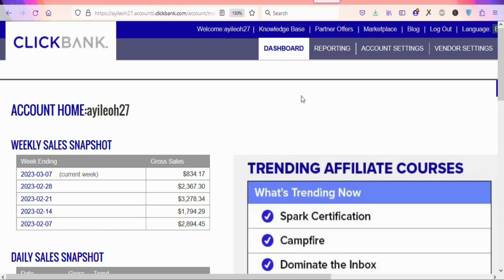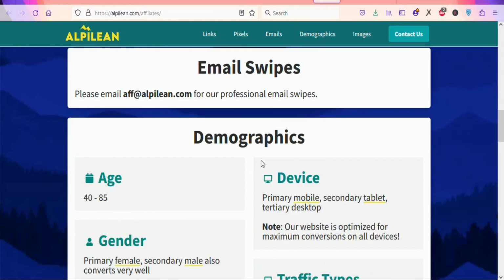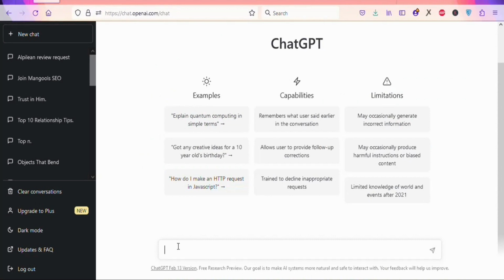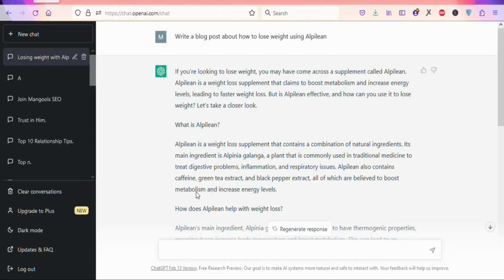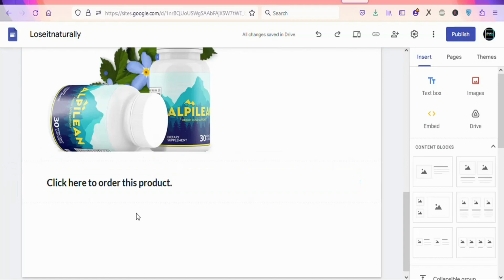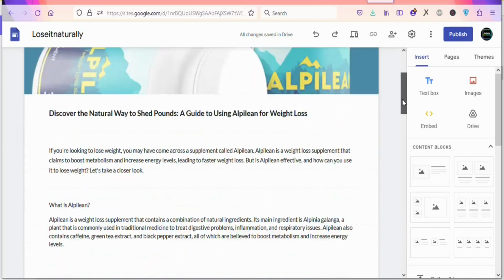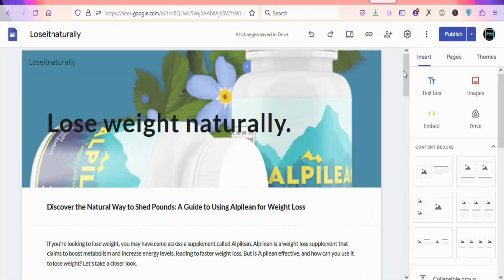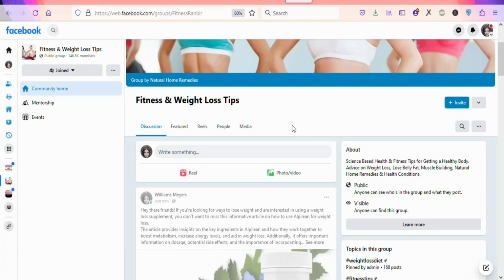ChatGPT Makes $230.68+ Per Day with a NEW Untouched Method! (ChatGPT Affiliate Marketing)